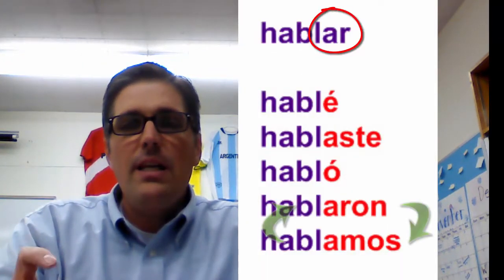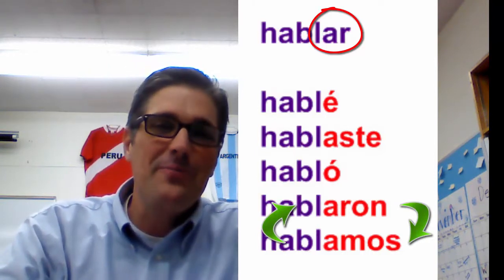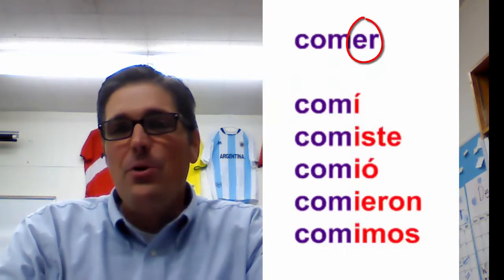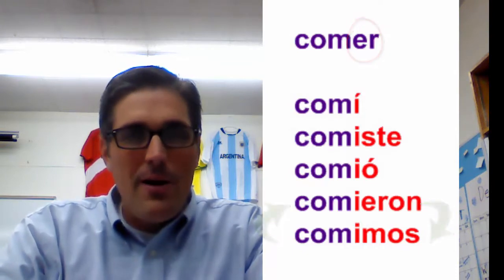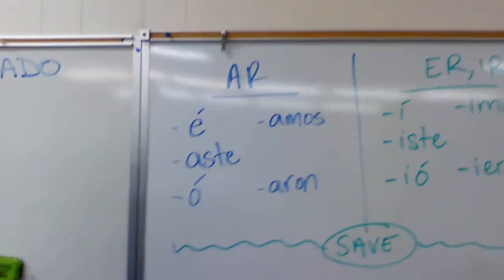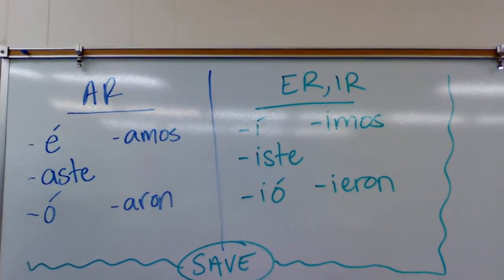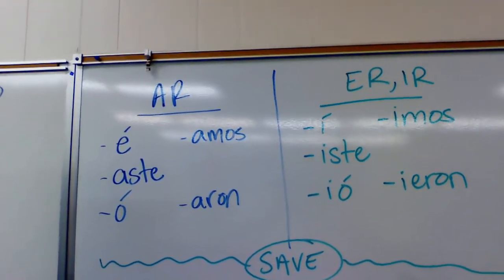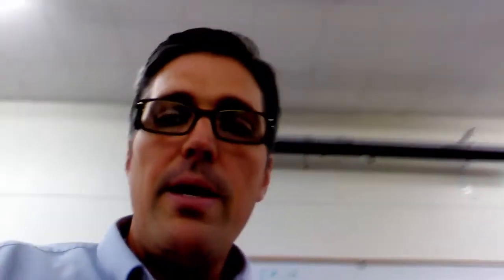Spanish 2 Lesson 2B-4 - Preterite recap and reflexives